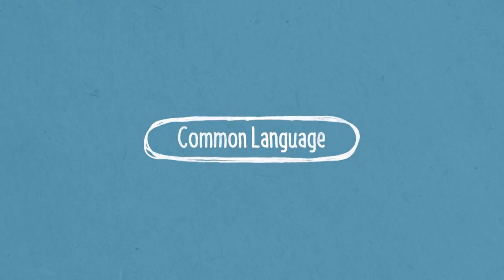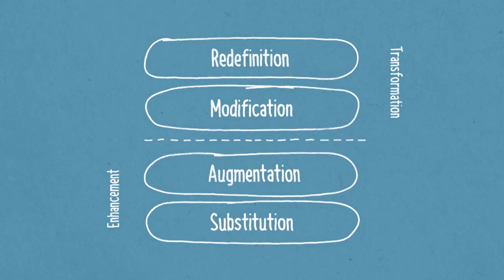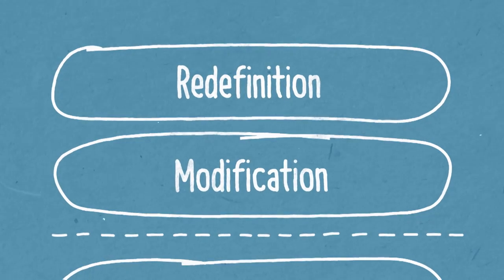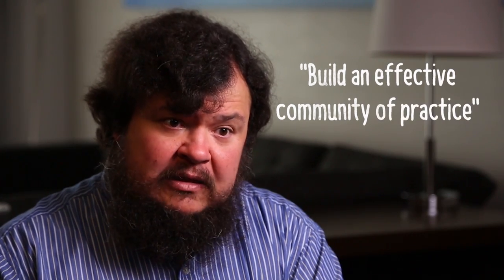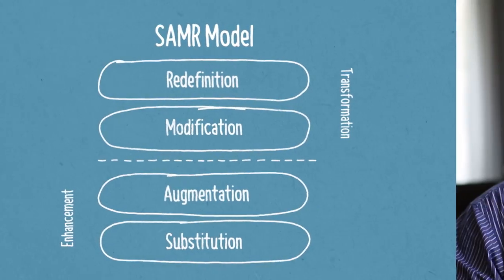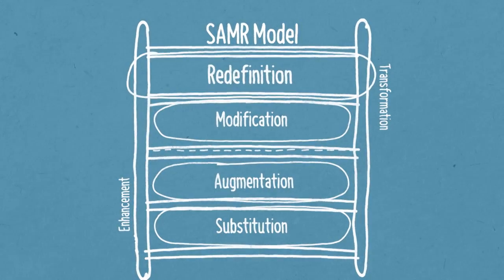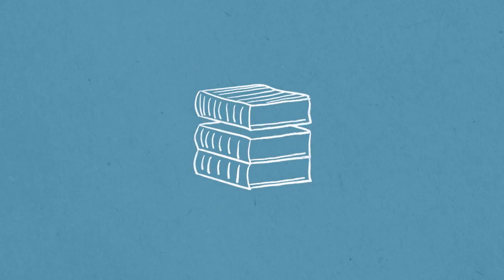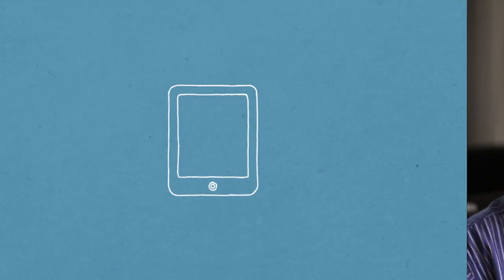The Impact of the SAMR Model with Ruben Puentedura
Watch Dr. Ruben Puentedura, creator of the SAMR Model, explain how the model impacts student achievement and how schools can use SAMR as a "common language" to design meaningful learning experiences with technology.